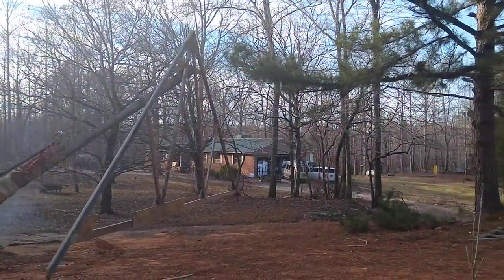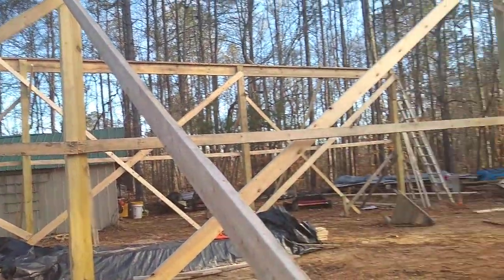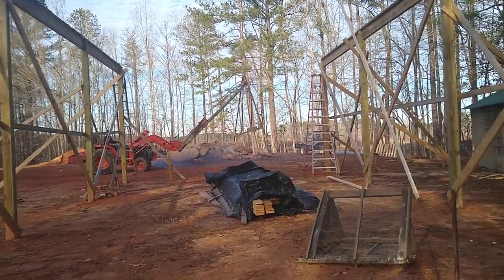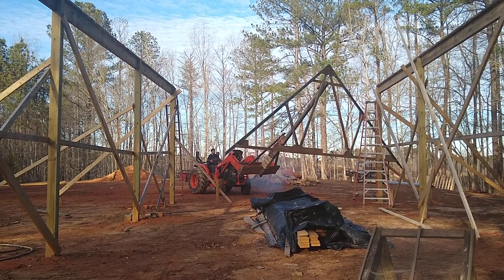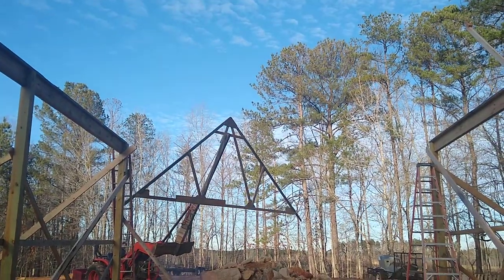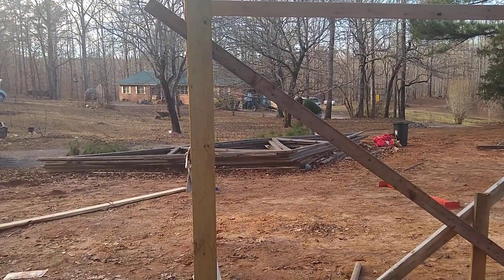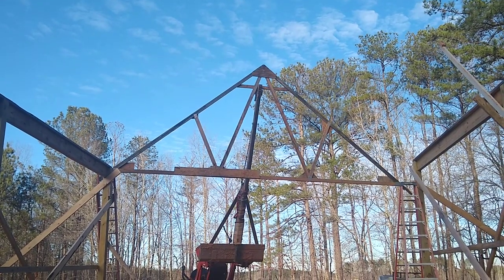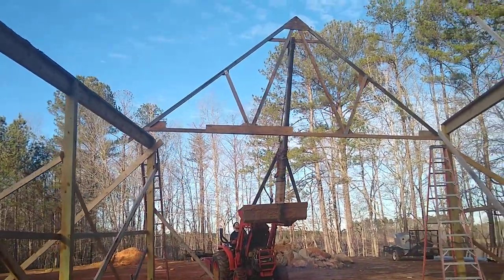Hang High Trusses with YOUR TraCtoR! (and a HOMEMADE Crane!?) PART 2